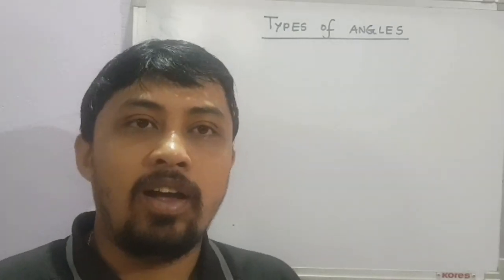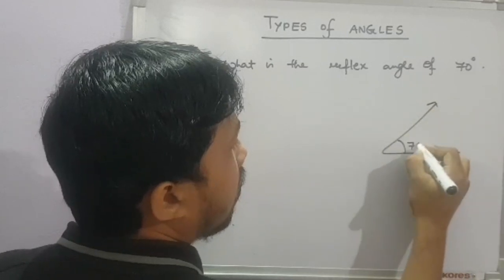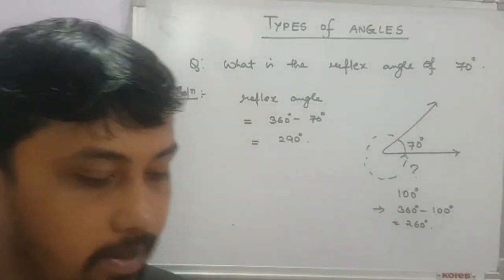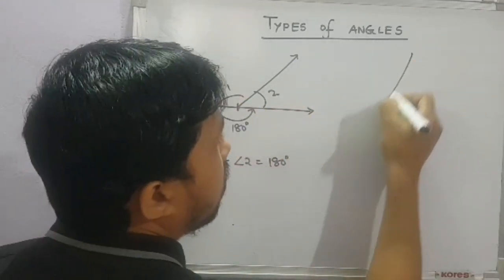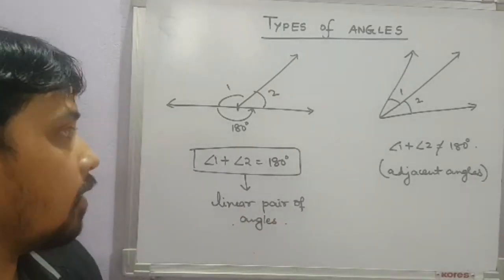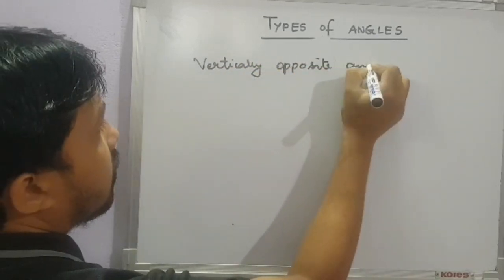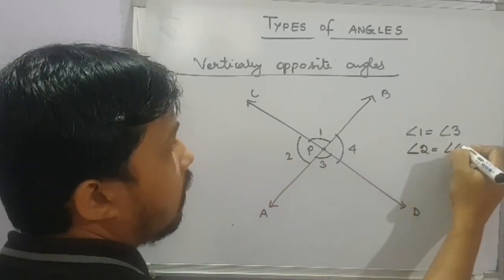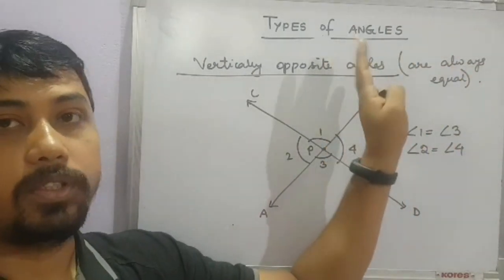Types of angles (part 2)